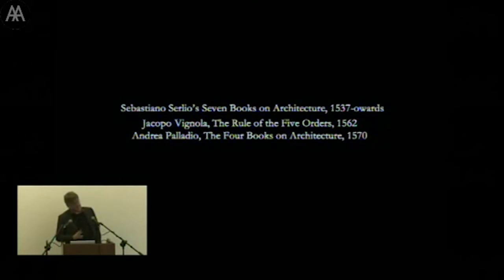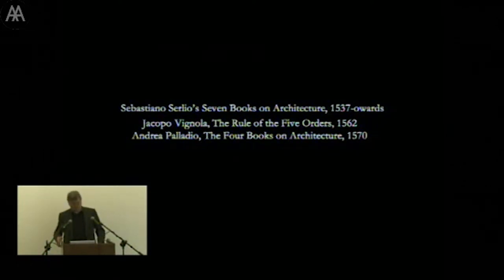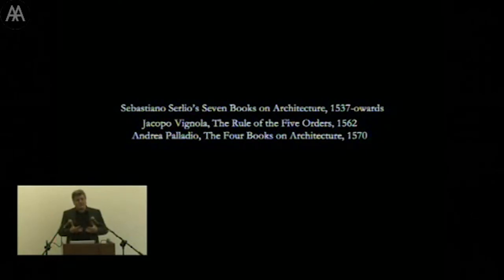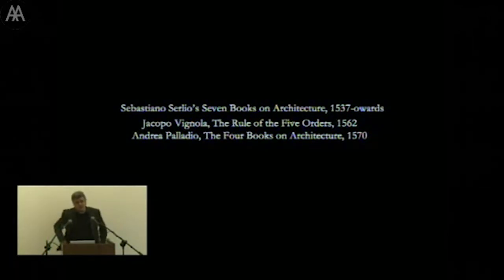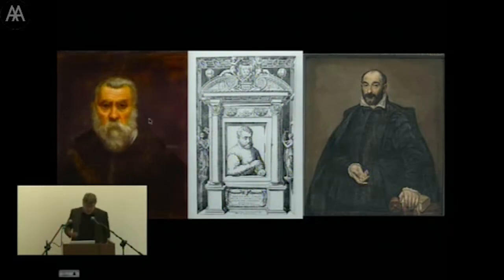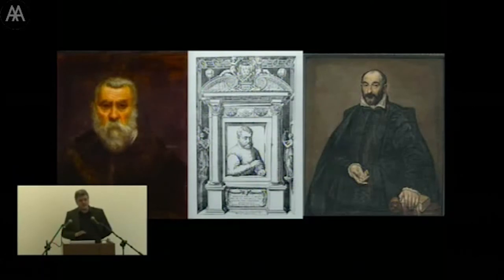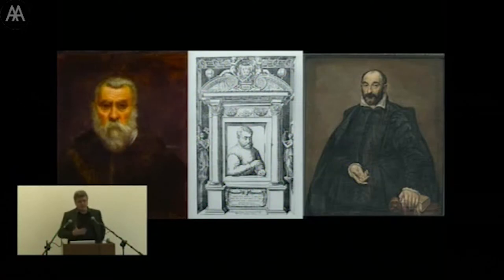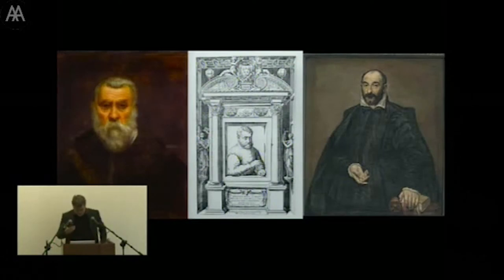Theory and Ethos: Towards a Common Architectural Language (PART 3/6) - Pier Vittorio Aureli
23rd October 2012
PhD Lunchtime Seminar

This ongoing public seminar will examine Sebastiano Serlio’s Seven Books on Architecture, Jacopo Vignola’s Canon of the Five Orders of Architecture and Andrea Palladio’s Four Books on Architecture